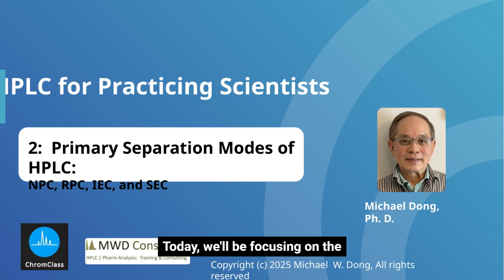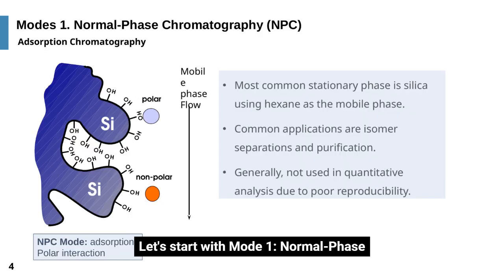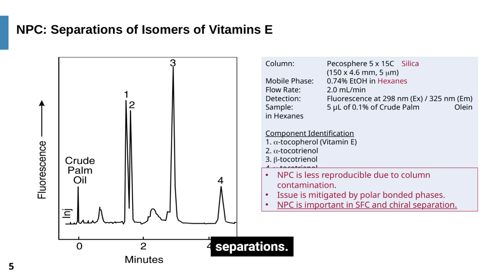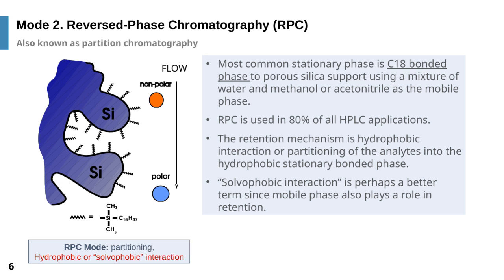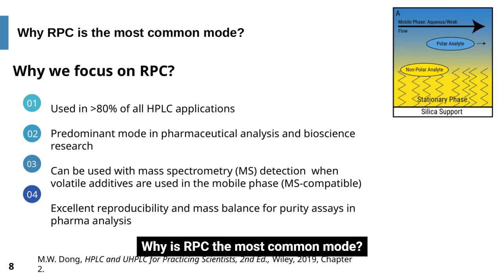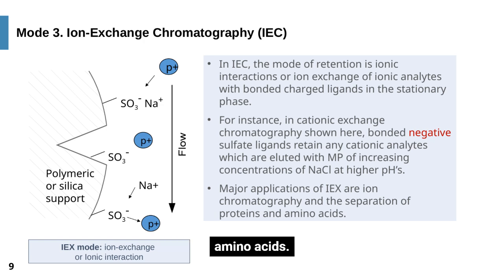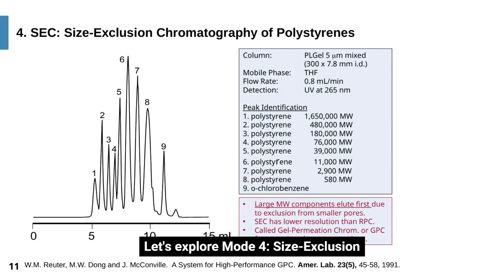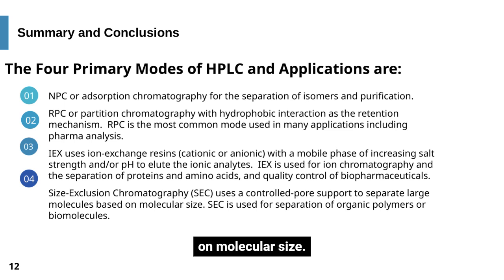12. Episode 2a: Primary Separation Modes of HPLC - NPC, RPC, IEC, and SEC.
This training video explains the various separation modes in HPLC, their retention mechanisms, and their applications.
Note that this series is more concise than the more extended lecture-style series episodes 1-10